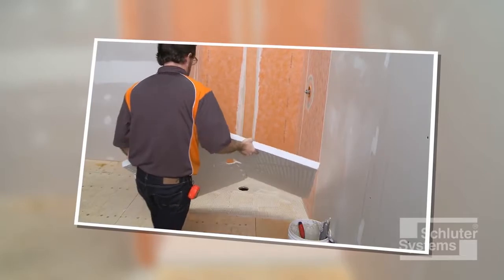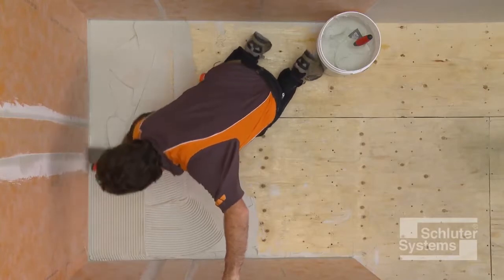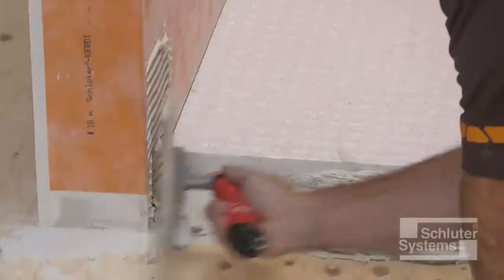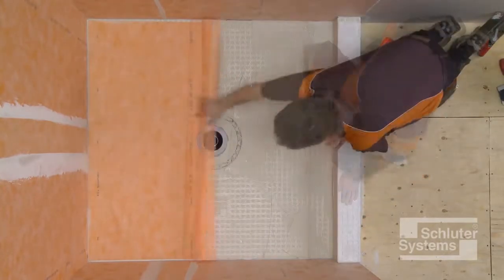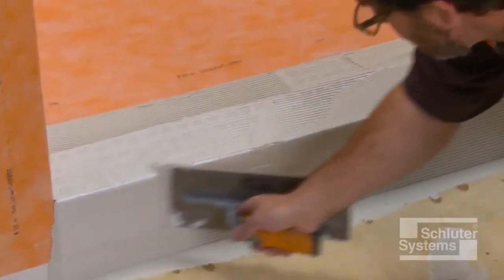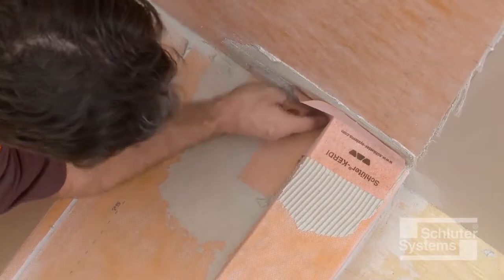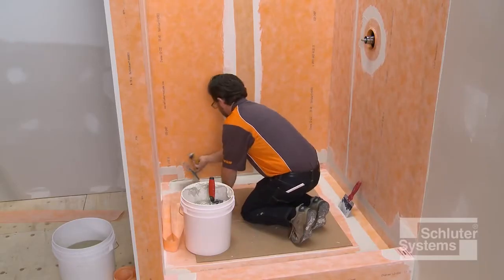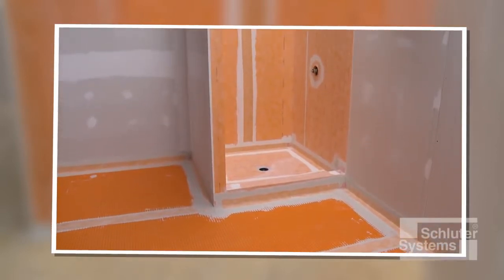Shower Bases: Schluter KERDI-DRAIN with KERDI-SHOWER-ST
Watch how to install the Schluter KERDI-SHOWER-ST shower tray before or after KERDI-DRAIN shower drain is installed. This gives you ultimate flexibility for installing a waterproofing sloped shower tray with or without plumbing access.